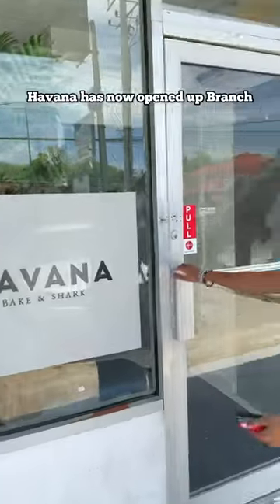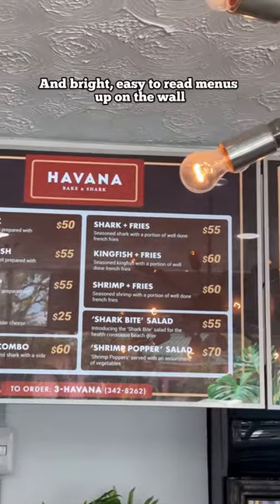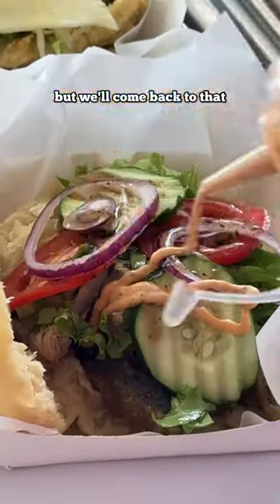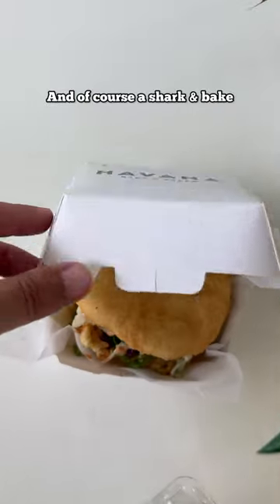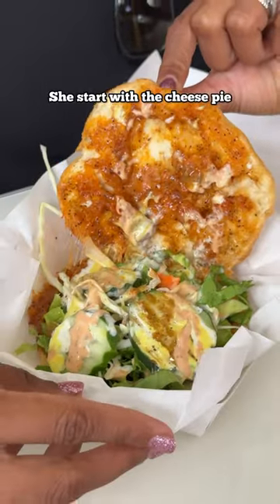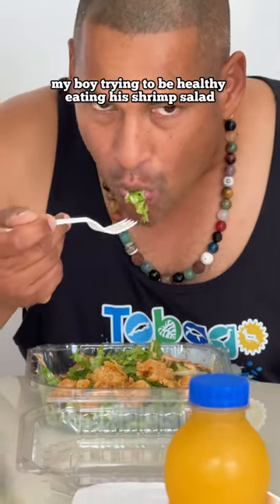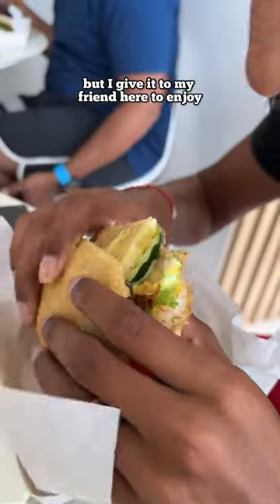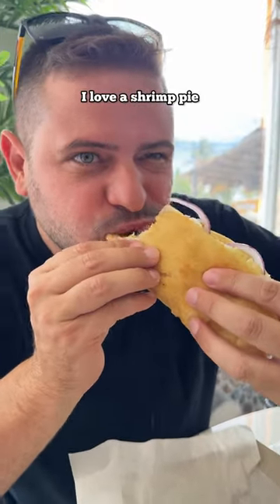Havana Bake - Maracas Bay Trinidad Crown Point Tobago & San Fernando 342-8262 havanatt.com